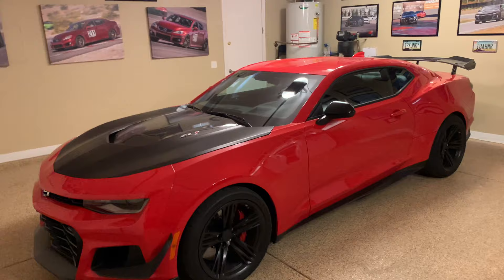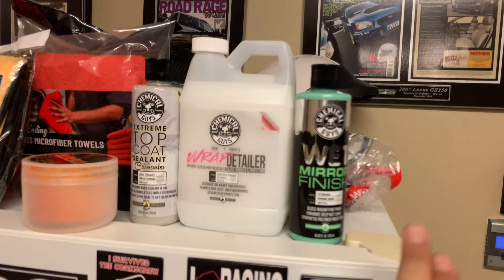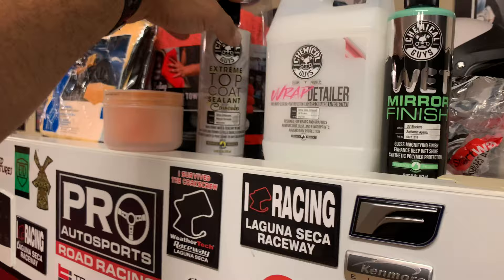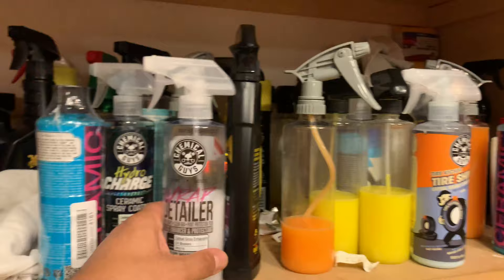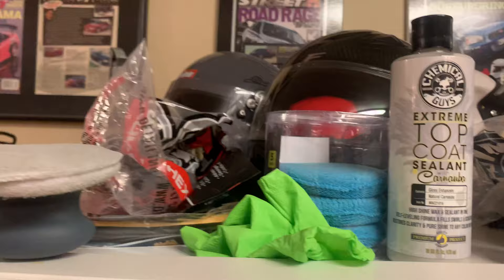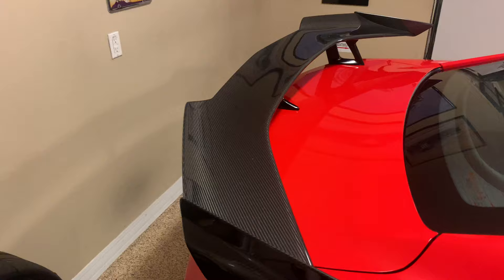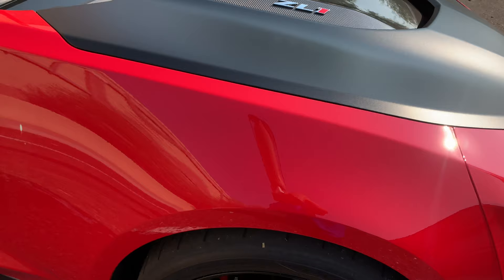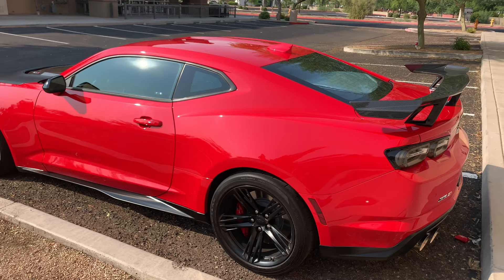The Chemical Guys Wet Mirror Glaze, Extreme Top Coat Sealant, and Lava Wax meet my Camaro ZL11LE!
Just picked up this beautiful 2020 Camaro ZL11LE in Red Hot and wanted to protect her from the elements and give her a nice glow! Decided to check out stop by my local Detail Garage Store and picked up the new Mirror Wet Glaze, Ultimate Sealant, and evening picked up some Lava Wax. The Lava Wax was recommended for my cars color and it was worth every cent !! Proof is in the video !!!